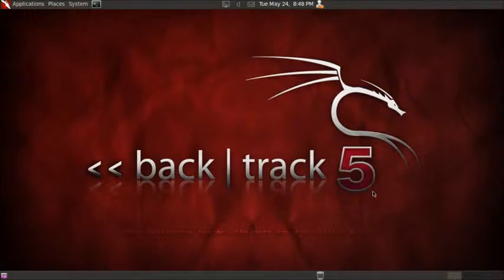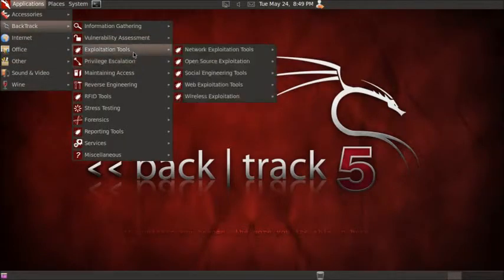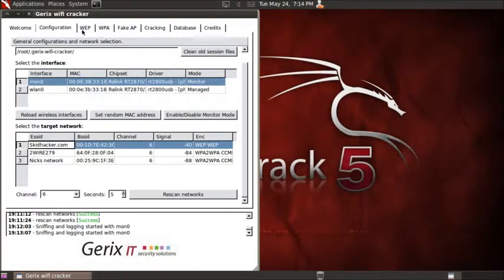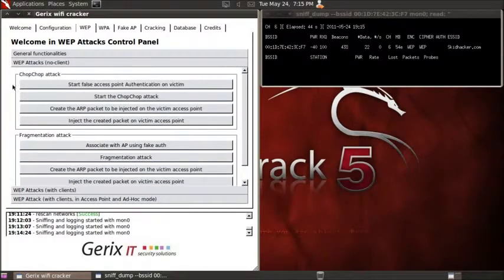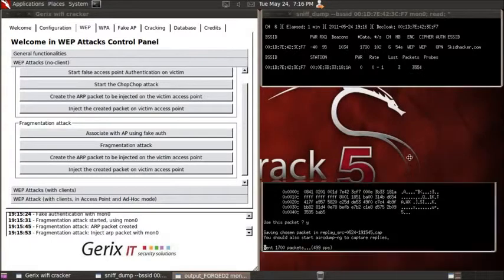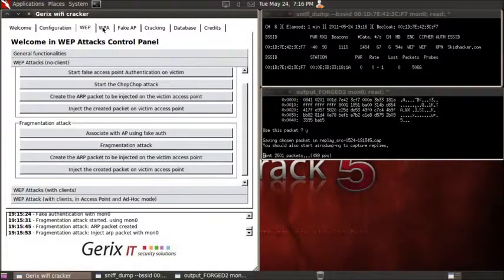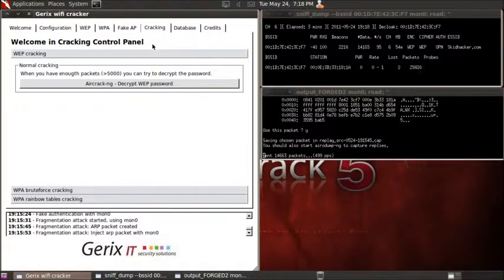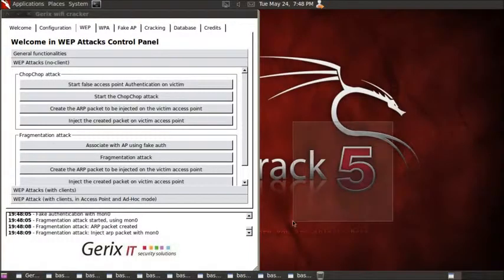Backtrack 5 Automated WEP Cracking with Gerix